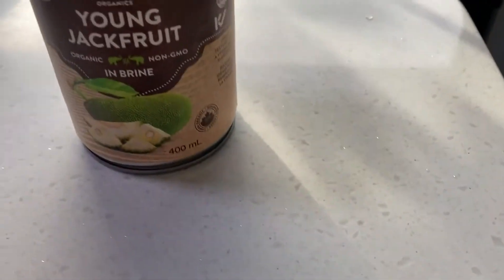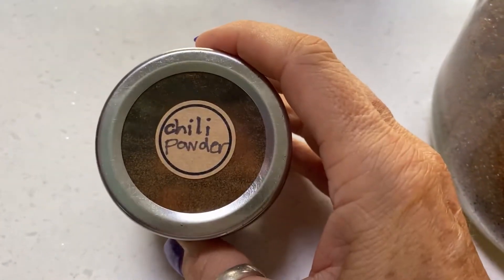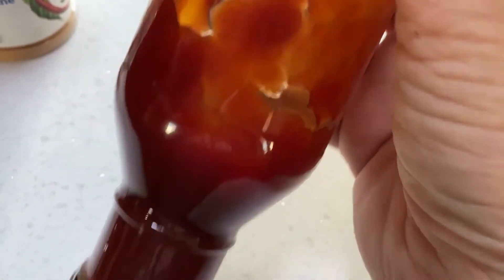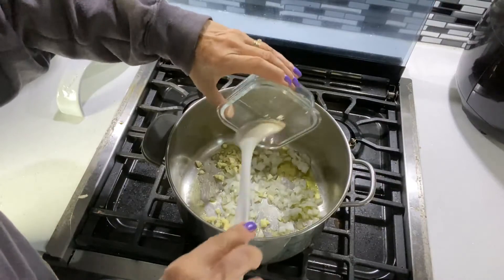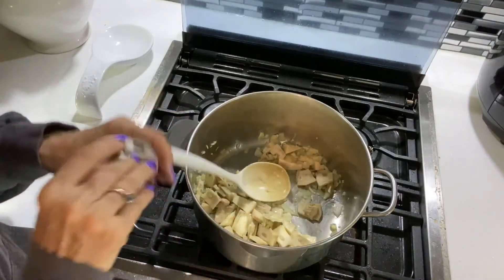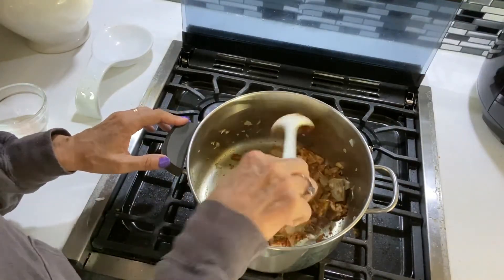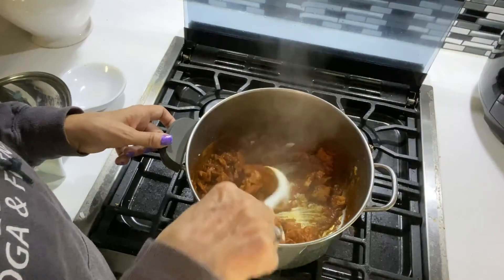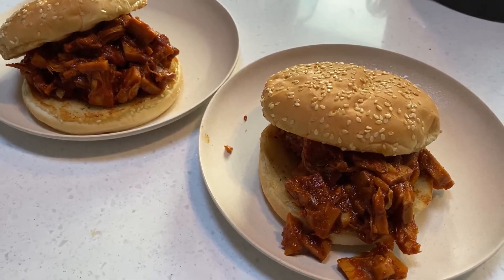Pulled Jackfruit Sandwiches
Easy and quick meal